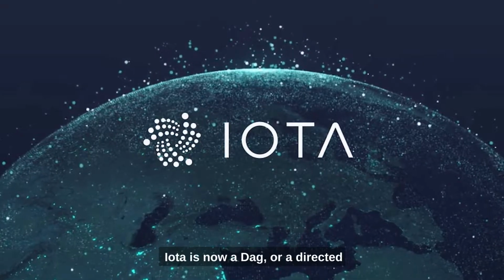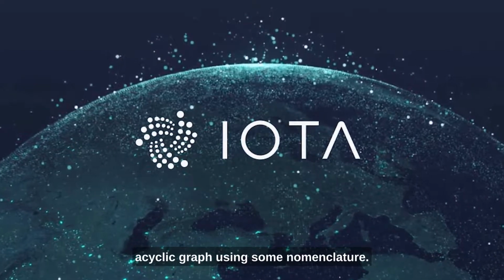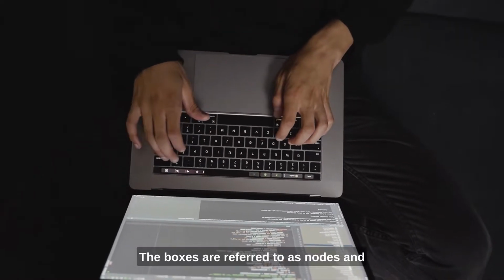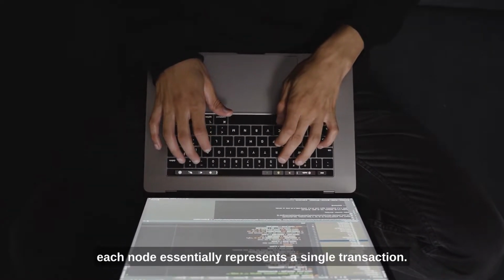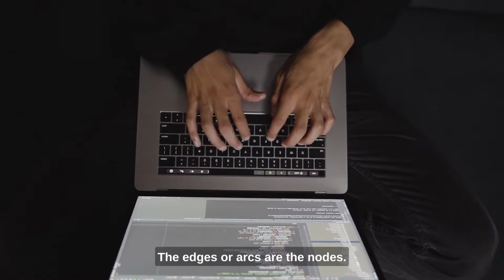IOTA’s Tangle Explained - Everything You Need To Know About mIOTA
In this video, we're going to walk you through the IOTA Tangle. We'll cover everything you need to know about mIOTA including how it works, what it can do, and how to get started.